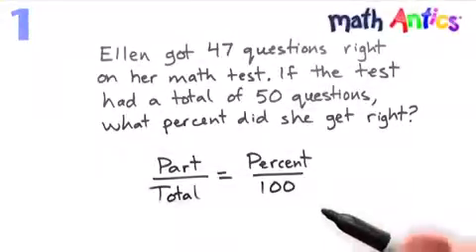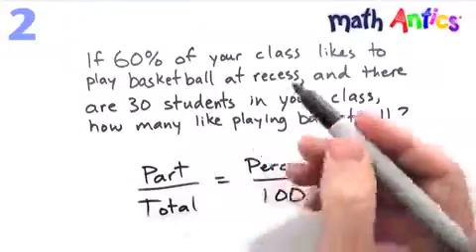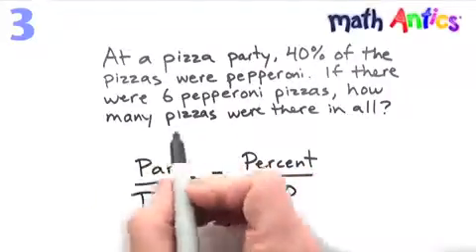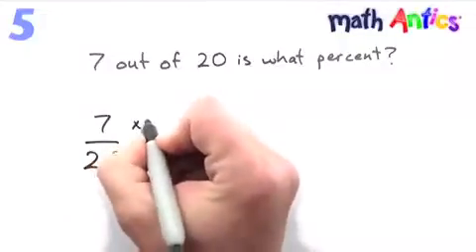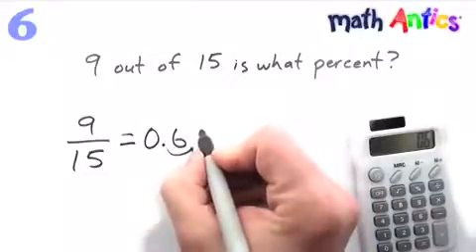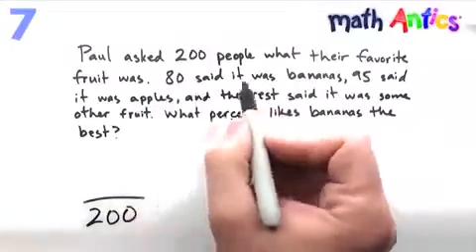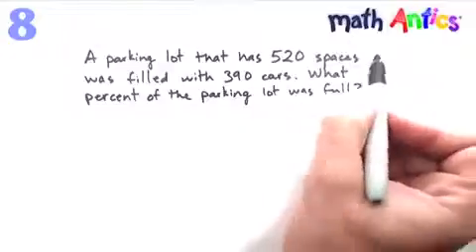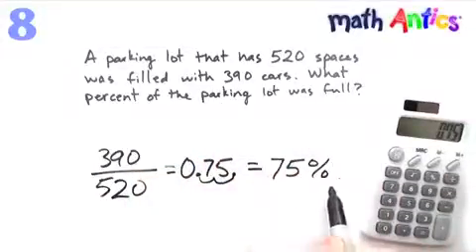What Percent Is It?